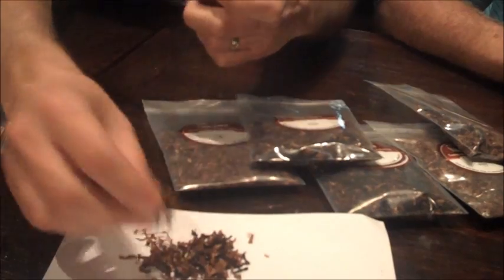Tobacco Sampler review English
Here is one of our most popular items.
The English Sampler Pack II
If you have tried any of them Please let us know what you think.
You can also leave a comment of any blend you enjoy.

My Father Cigar Lounge, Orange County, CA
Come by and share a smoke with us.
Tobacco Barn Pipe Shop & Cigar Lounge